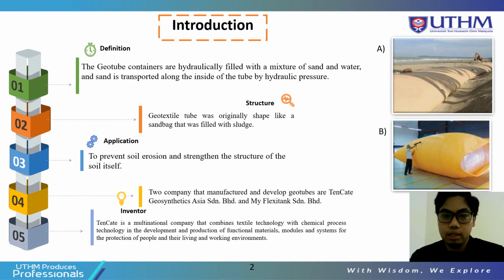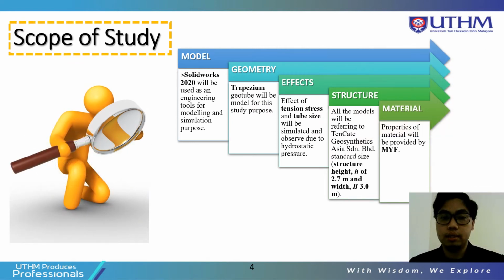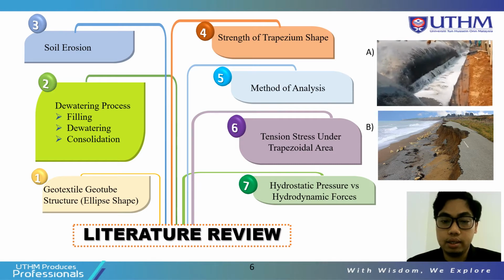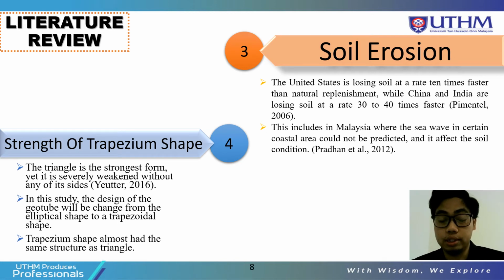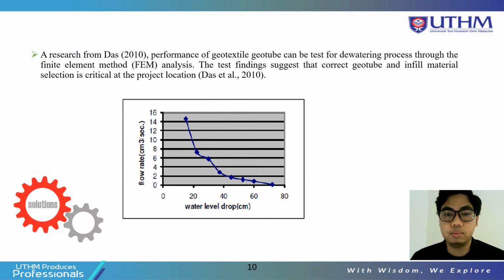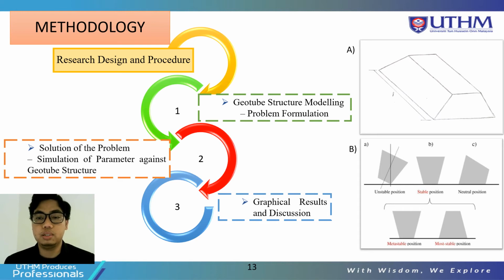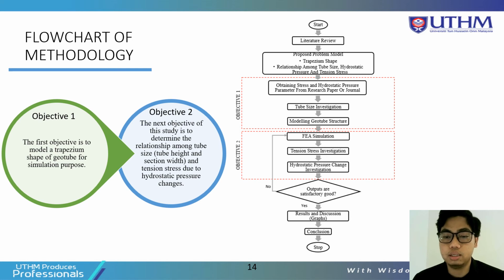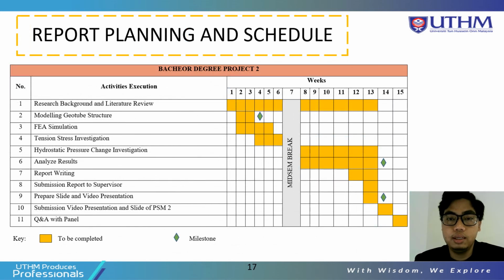Simulating of Geotube Structure With Trapezium Shape Under Static Loading Conditions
Undergraduate Project 1
NAME : ABDUL RAHIM BIN AMIN
MATRIC NO.: AN180059
SUPERVISOR : DR. MUHAMMAD A'MULLAH BIN ABDULLAH